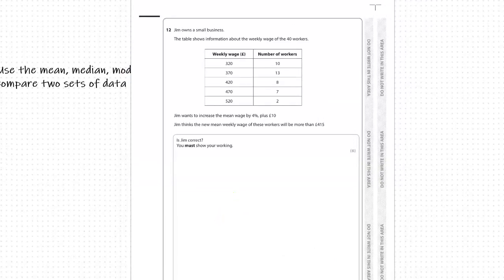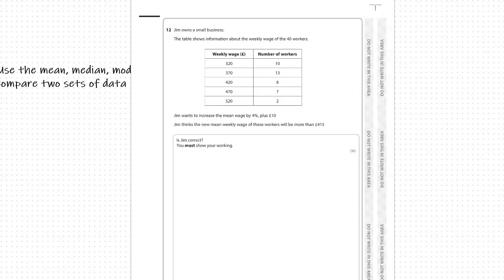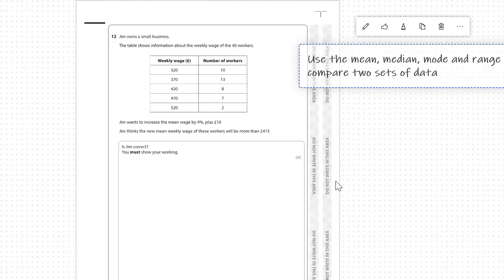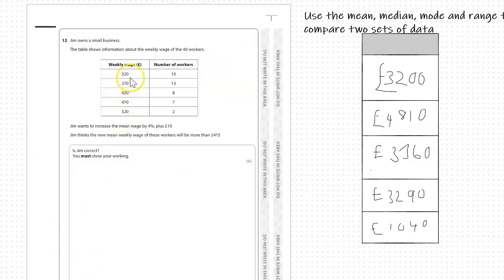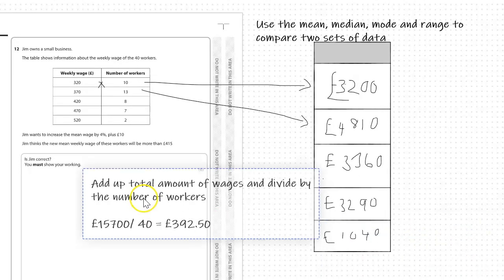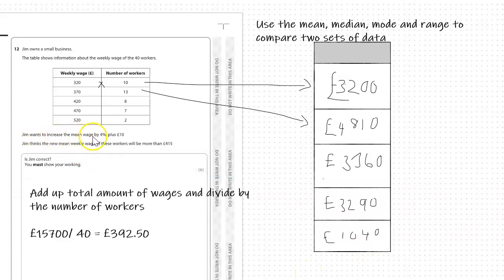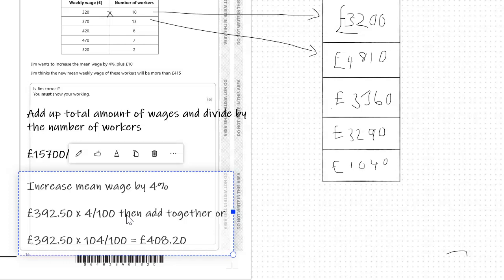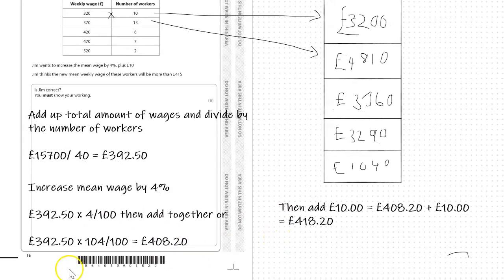Mean Question 12 Functional Skills Maths L2 Paper 2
Tutor explanation for question 12. Subject content - Use the mean to compare, also calculate percentage change

Question - 12) Jim owns a small business.  the table shows information about the weekly wage of 40 workers